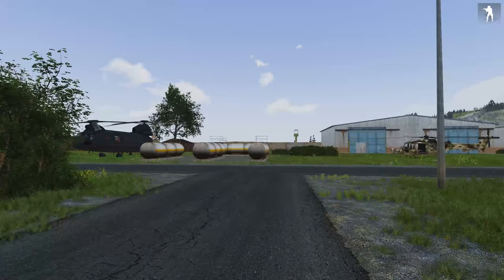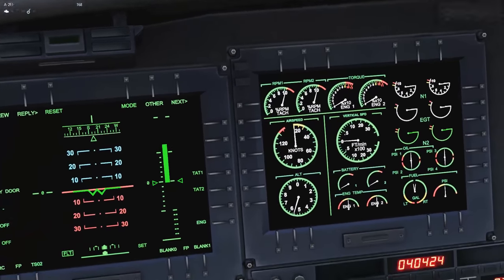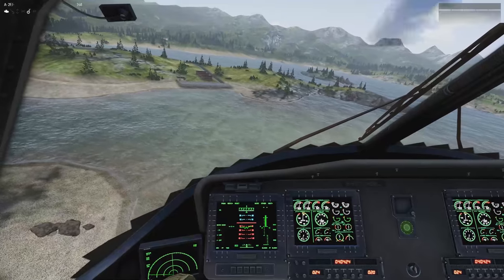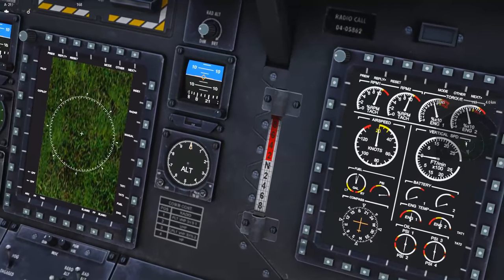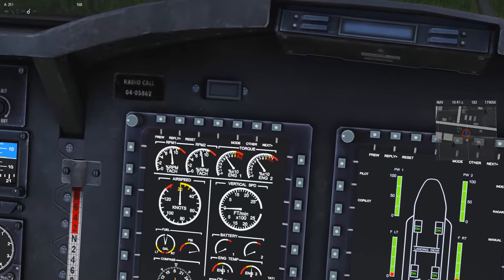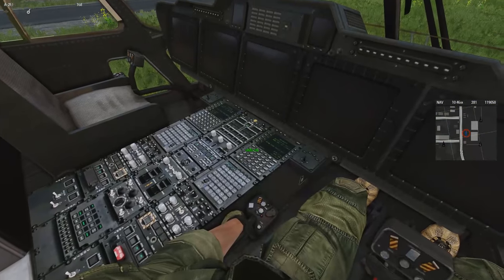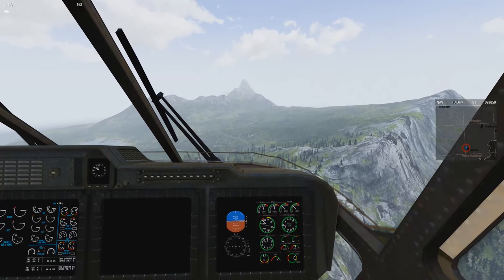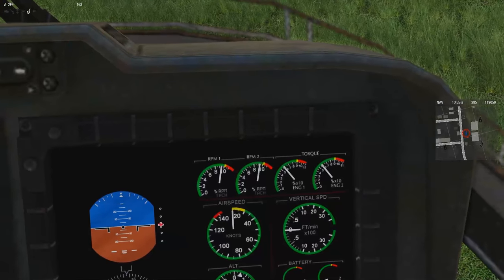Glass Cockpits - Arma 3 Helicopter Flight Instrument Tutorial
This is by request.  I take a look at the digital flight instruments (the "Glass Cockpits") or several of the vanilla Arma 3 helicopters, and how to use them.